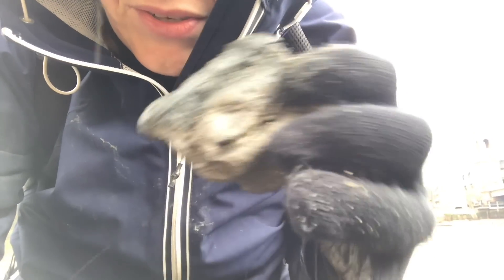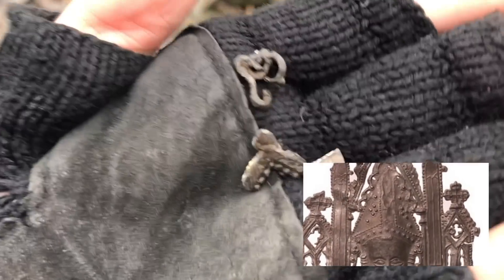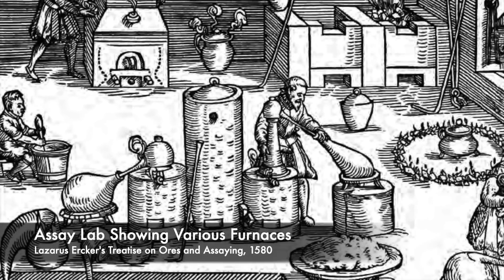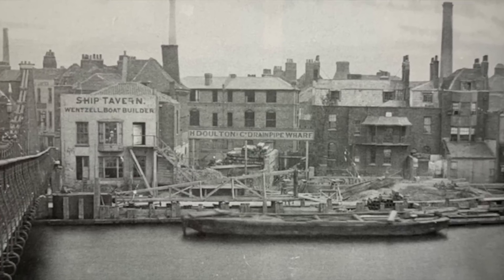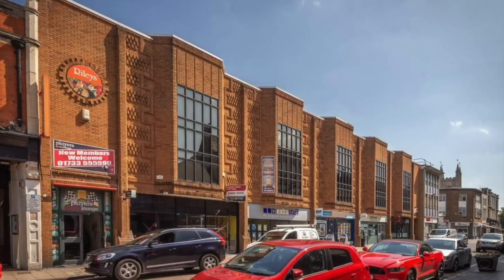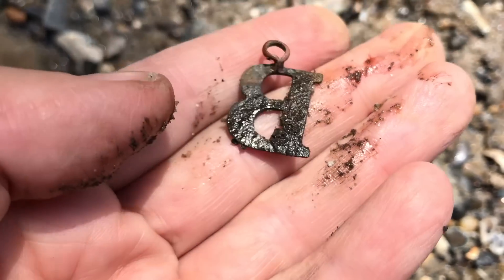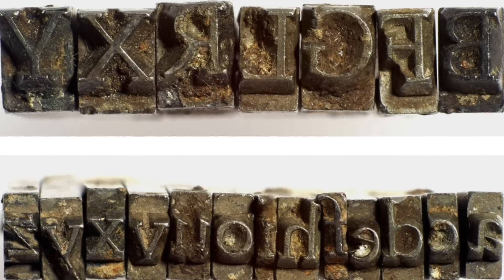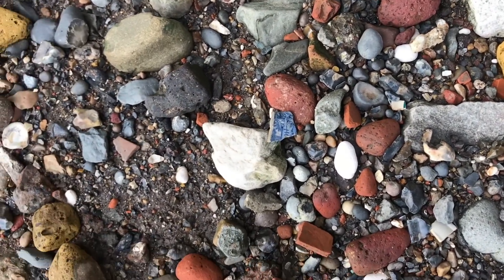Mudlarking Finds Extravaganza! A London Mudlark's Favourite Artefacts and Social History in 2022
Hello Mudlarking Friends! Join me on this voyage through some of my favourite finds from 2022. Metal objects including coins, jewellery and buttons, medieval pottery, post-medieval finds, nautical instruments, classic car artefacts.  A zip through 2022 from January to December. Search the River Thames foreshore in London with me, Old Father Thames, a London Mudlark. ⚠️ 🚨 You must have a valid PLA permit to search the River Thames foreshore. Permits are obtainable from the Port of London Authority, although a waiting list may apply. 🚨 ⚠️